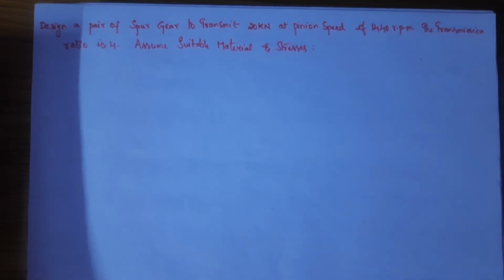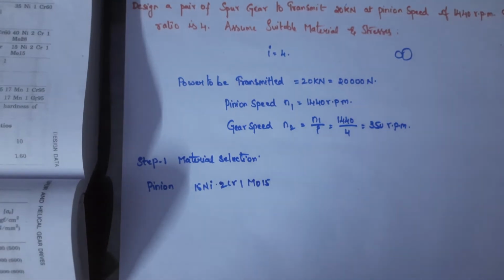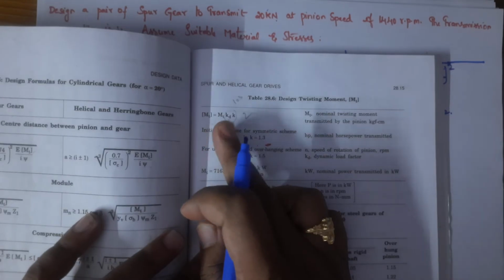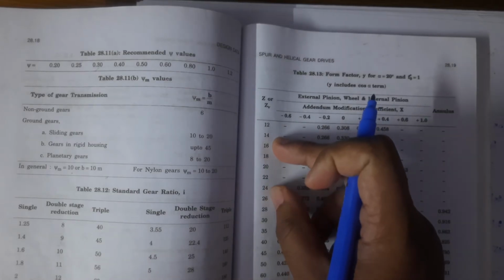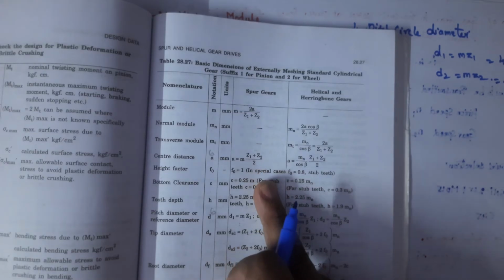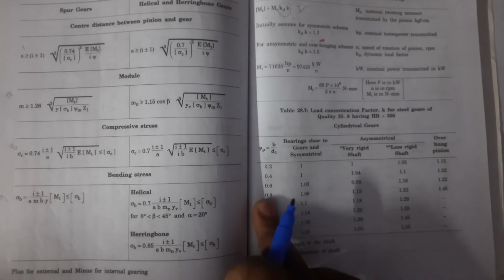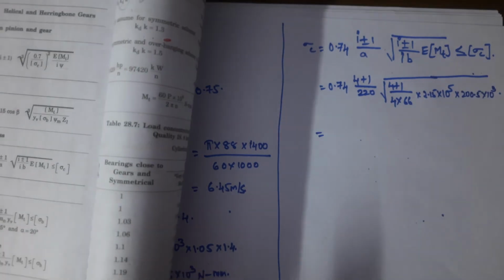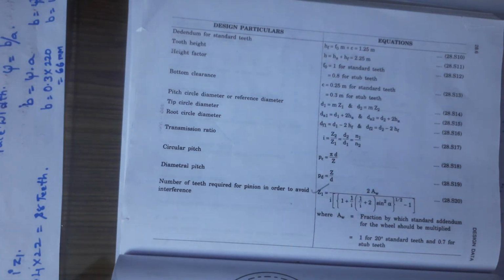SPUR GEAR PROBLEM